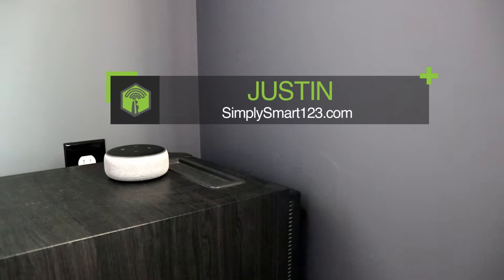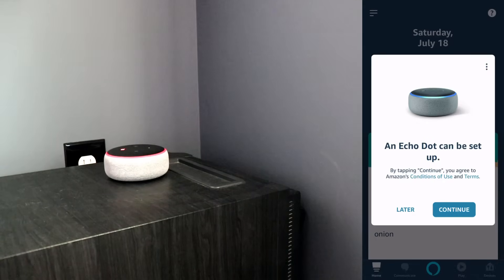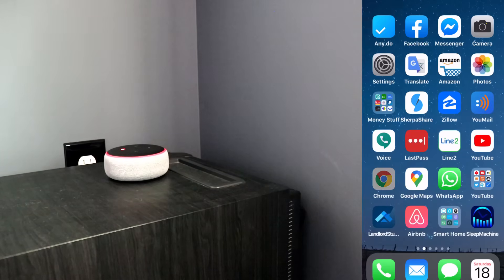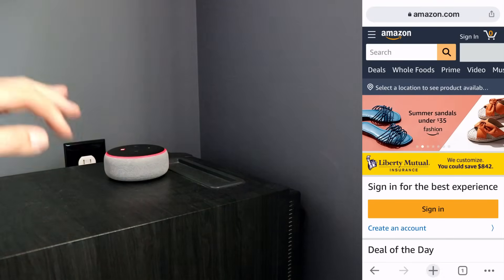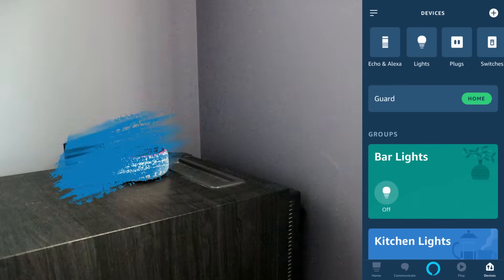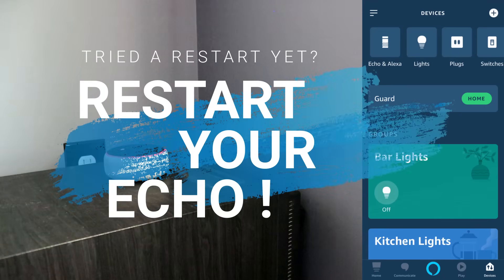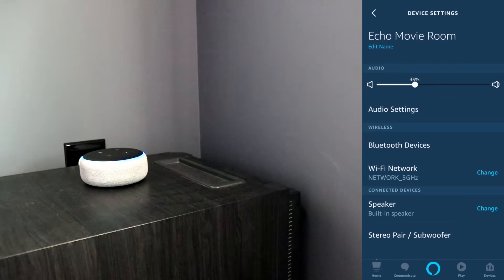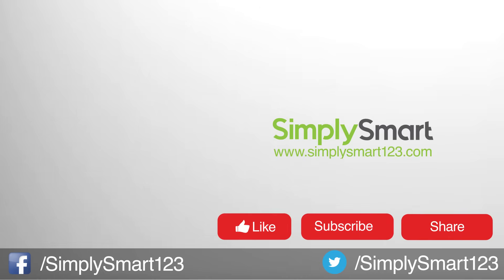Fix Amazon Alexa Echo will not connect to WiFi Network Issue (2020)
In this video, I will show you 7 different ways to fix your echo device not connecting to Wi-Fi. For the most part, your Amazon Echo devices are always ready and are waiting to help you but once and a while you might ask Alexa a question or tell her to do something and Alexa says “I am having trouble connecting to the internet. Take a look at the help section in your Alexa App” you know you have a Wi-Fi internet problem or a problem with your echo device.

These are the 7 ways to try and fix your Wi-Fi Amazon Alexa issues:
1. Make sure you have internet
2. Make sure your echo device has a strong Wi-Fi connection
3. Remove extra Wi-Fi devices that could be causing congestion on your Wi-Fi network
4. Make sure you have the correct Wi-Fi password
5. Restart your modem and router
6. Restart your Echo device

Step 1

Step 2

Step 3